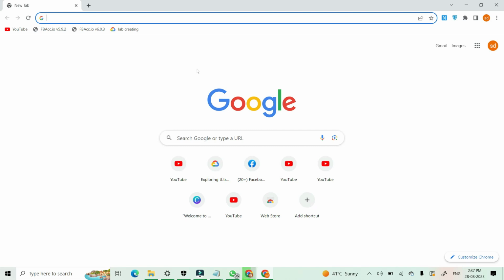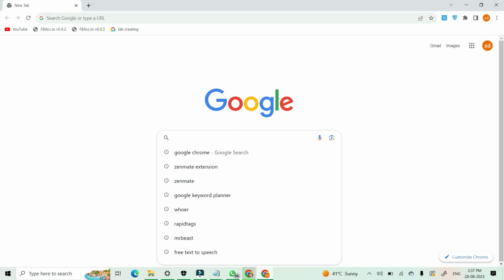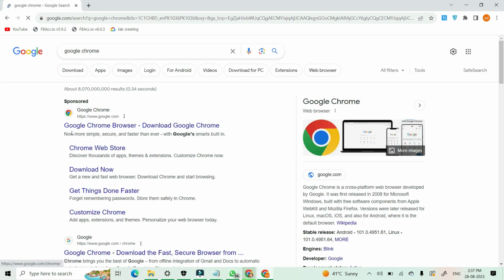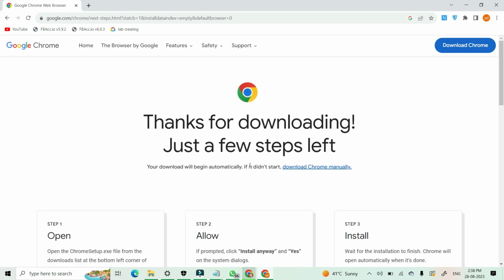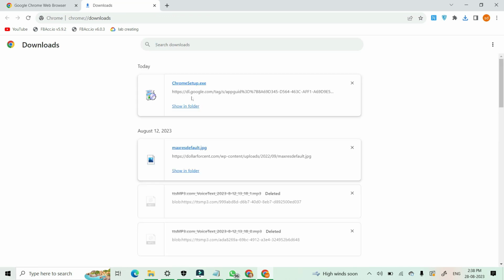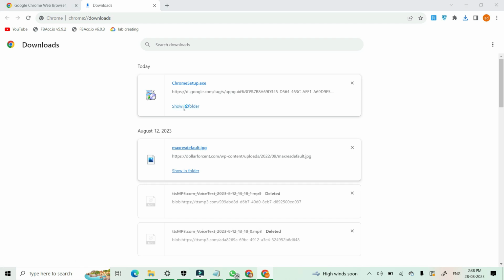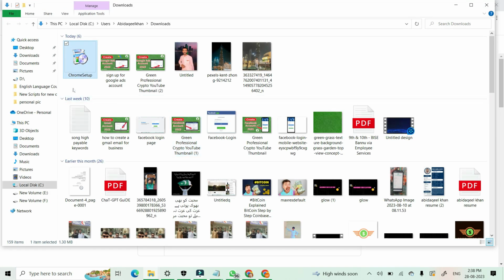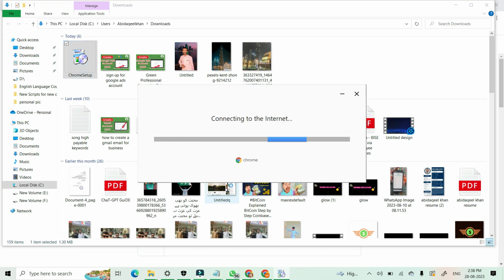Install Google Chrome In Laptop |Google chrome Downloading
In today video im going to show you install_google_chrome and also if you don't know about how to install_Chrome. So don't worry im here.